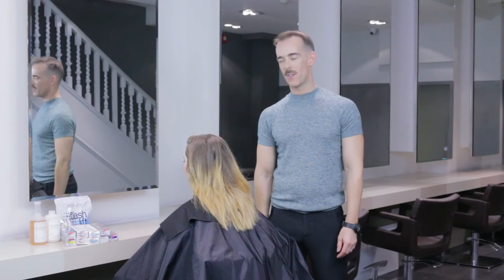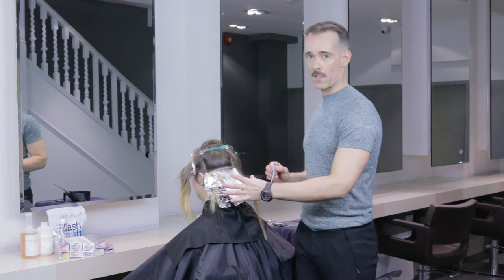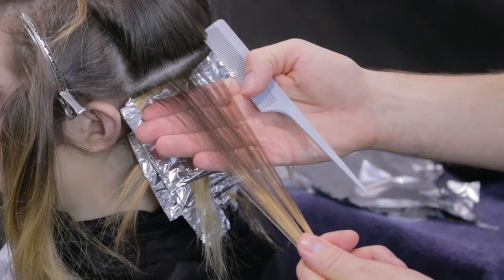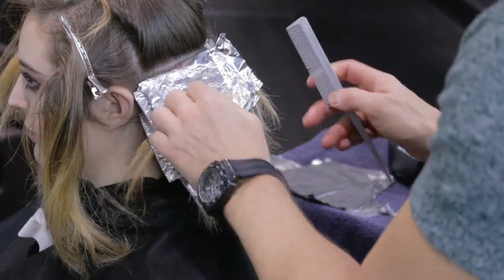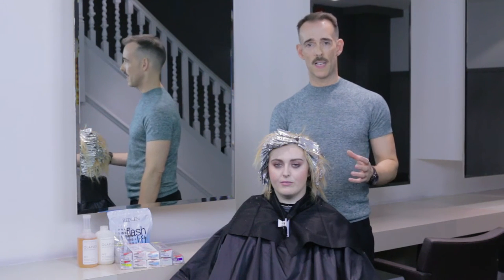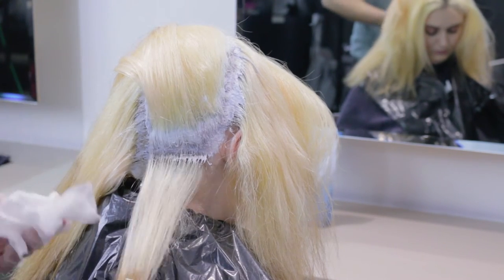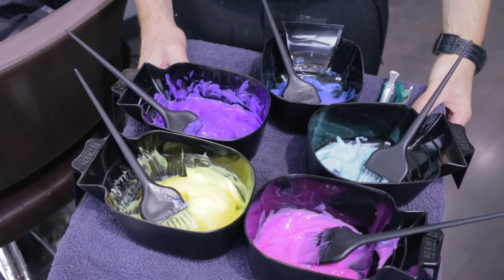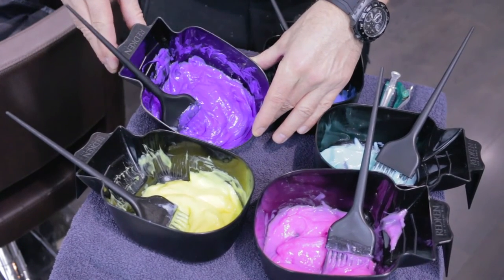Christmas Cupcake Colour Melt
I LOVE Christmas!

From my vast festive music collection (which we start listening to immediately after Halloween) to my lust for ALL the food from the season, its fair to say the holidays never grow old for me. To be honest, I found the image that inspired this look a while ago, which was genuinely, a cupcake in a Soho bakery. Clearly I jumped at the chance of bringing two things I'm passionate about together; hair and Christmas. DUH.

One of the questions I frequently get asked by other hairdressers when teaching is how to approach a full-head bleach with regrowth that is longer than 6 weeks, so when Claire mentioned that she wanted to be a model for a fantasy tutorial it was the perfect opportunity to work it into this video.

I want to make a point here - this technique takes time and cannot be rushed, there are NO shortcuts to great results. If you follow the rules you'll get the lift you're looking for time after time, even on darker bases and it's a brilliant way to take the guess work out of a virgin application on longer lengths.

I used Redken Flashlift Lightener + 20vol in my foils. The most important points to remember when putting the foils in are:

1. Take fine sections; if you think it's too thick a weft, it is! Put another foil in.
2. It doesn't matter what pattern you section in, just make sure you're neat and precise, otherwise you will miss out strands of hair which will spoil the end result.
3. Be sure to saturate your section before you seal up your foil, otherwise you won't get even lifting.

Generally, I take out the back sections once I have finished working through the entire head. Be sure you have the lift you require before doing so. Due to the fact I was applying direct dyes, we lifted to a pale yellow (as close to the inside of a banana as possible) without compromising the hair.
After drying off, I worked through Claire's roots with the same formula and then applied the same mix, with the addition of 1ml of Olaplex no.1 through any ends that needed lifting. Always mix-up lightener two scoops at a time, you want to have as much energy in the product as possible to get maximum lift and that way you don't waste anything.

We gave Claire's hair a full Olaplex treatment after we had finished the lifting process, leaving the Bond Perfector no.2 on for 25mins before shampooing and rough drying.

Then I got to use my favourite direct dyes from Pravana:

PRETTY IN PINK - This was applied globally to the root zone, NOT to the scalp as i say in the video, I was lost in a haze of lightener at this point! I also used a little throughout the colour melt

MYSTIC MINT

BLISSFUL BLUE

1 tube of CLEAR Vivids + 2ml VIOLET Vivids. The pigment in Vivids can take a LOT of dilution to create a pastel result!

1 tube of CLEAR Vivids + 5ml YELLOW Vivids.

I worked in horizontal stripes, slightly blending and melting the shades into one another, making sure to WIPE my HANDS on a towel inbetween each colour change.

FYI - I always find that the blue/violet based shades transfer a lot easier, be careful to not over blend as they will "take over". Where I wanted to separate my sections as I worked I used regular tissues. They work just as well as anything else you might use.

After 40 minutes of processing I rinsed the hair until the water ran clear - NEVER shampoo after using direct dyes and no need to condition when using Pravana as they make the hair super soft. A few sprays of Redken's One United as a heat protector before blow-drying and some Fashion Work spray to create texture with my H2D wand...

DING-DONG MERRILY ON CUPCAKE!

It's SO much fun putting these fantasy tutorials together and even better that this time I get to share a technique that will banish the dreaded heat band forever! YES Claire's hair took around 10 hours to do and for your salon clients this would of course be reflected in the cost but as I said at the beginning, great hair can't be rushed.
Find the time, get a model and give it a go...I'd love to hear how you get on!

Merry Christmas and Happy Holidays to one and all!  I'm off to eat ANOTHER mince pie...

Craig xx